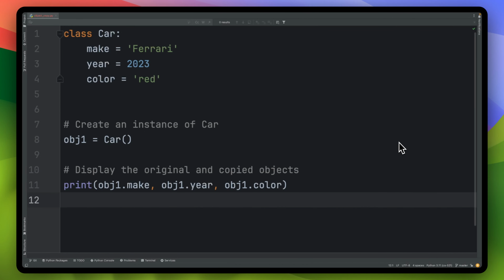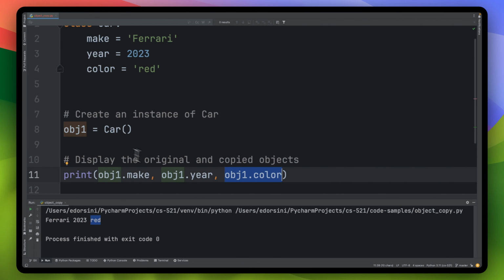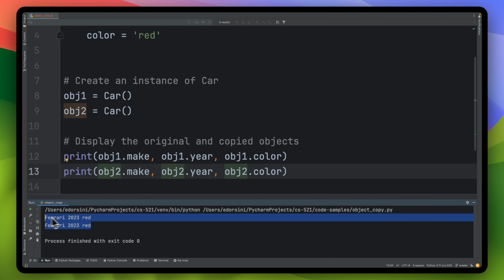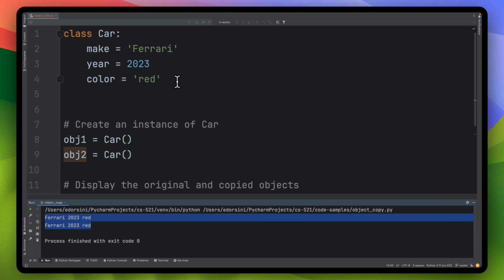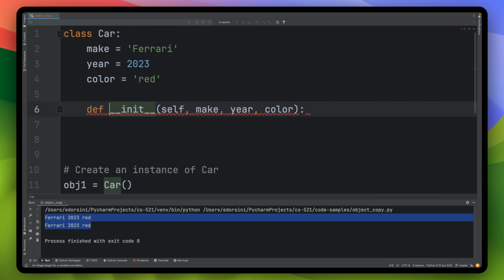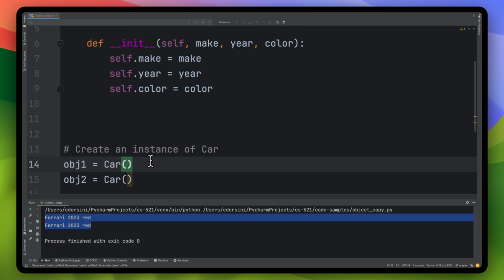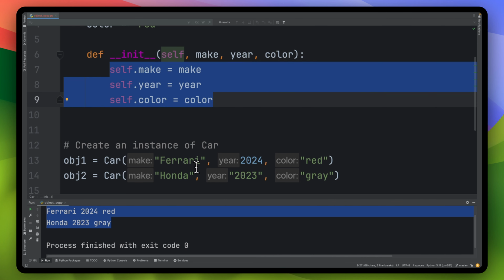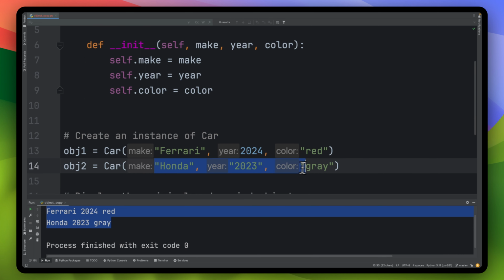40 - Dunder Init (__init__) Method in Python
"Dunder init" refers to the __init__ method in Python. The term "dunder" is short for "double underscore," and it is commonly used to refer to special methods or attributes in Python that have a double underscore (__) as a prefix and suffix.

The __init__ method is a special method in Python classes that is automatically called when a new instance of the class is created. It is often referred to as the "initializer" or "constructor." The primary purpose of __init__ is to initialize the attributes of the object.